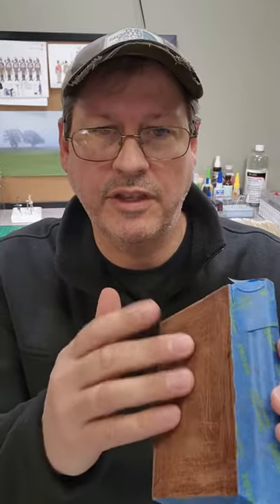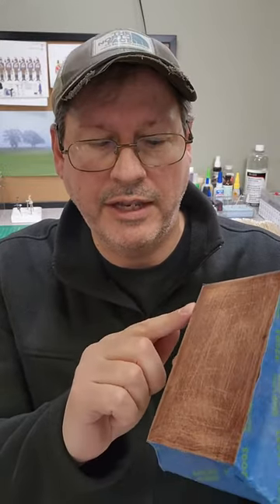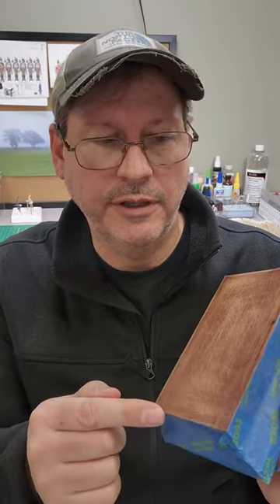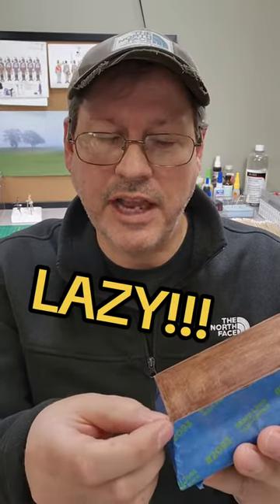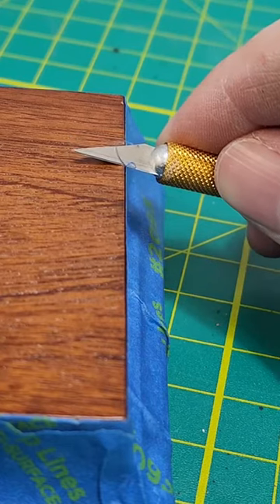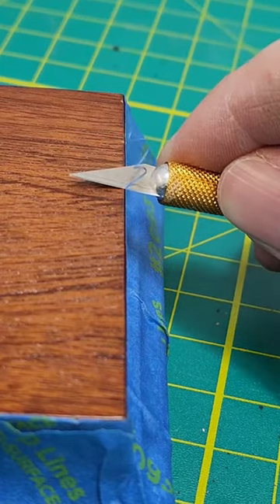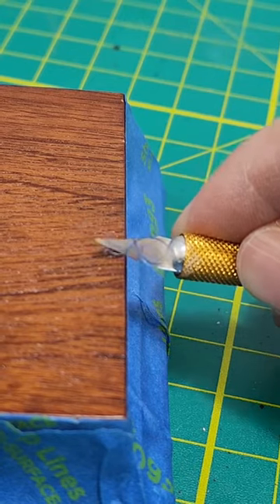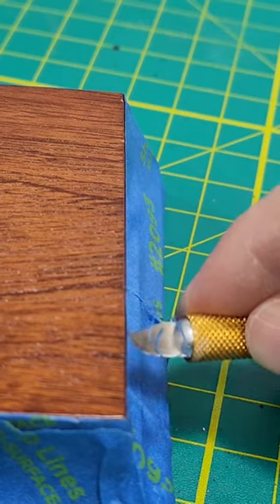Trimming Tape with The Flash Master Blade - SATISFYING!!!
The Flash Master works on his General Armistead figure, doesn't film it, and instead shows how the Flash Master Blade trims flash.  Intensely satisfying...